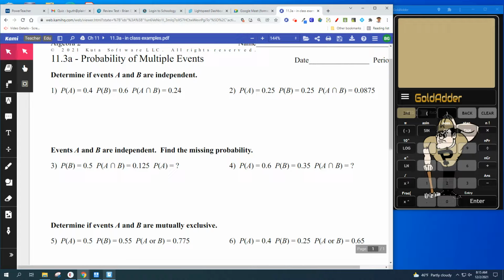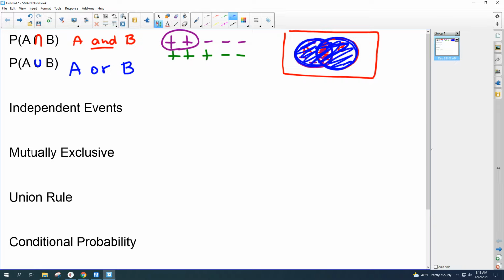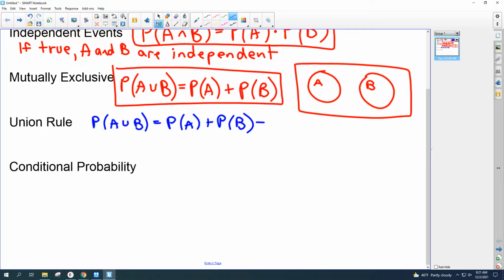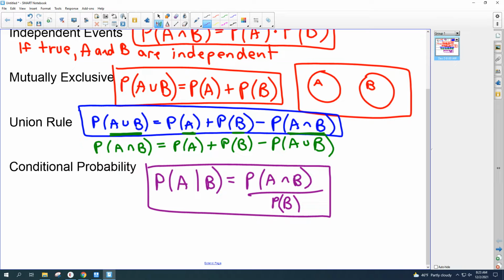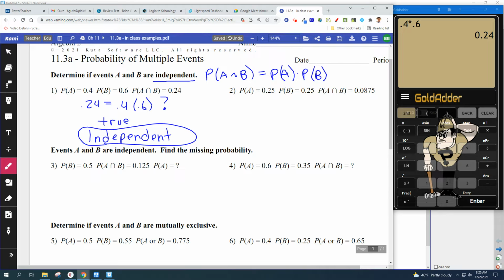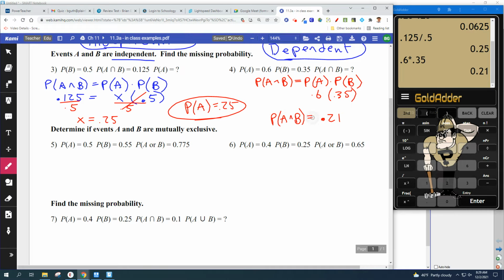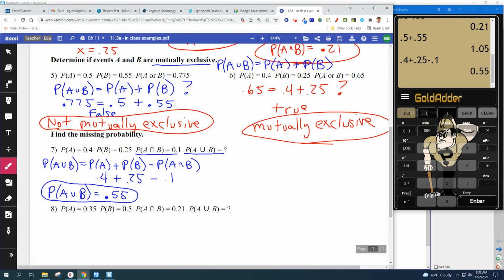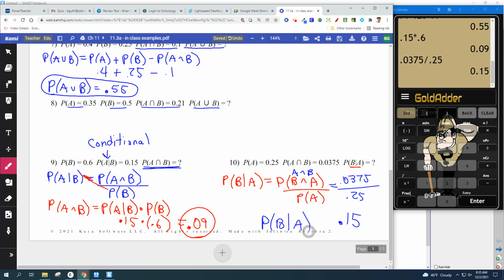Alg2b 11.3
11.3 Probability of Multiple Events
Independent Events, Mutually Exclusive, Union Rule, Conditional Probability